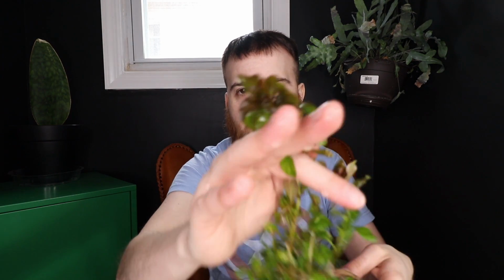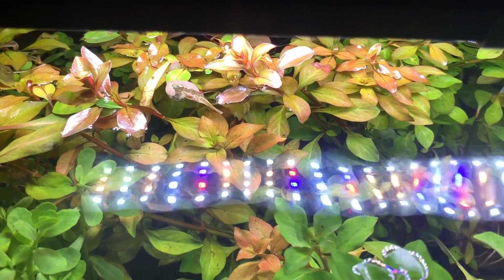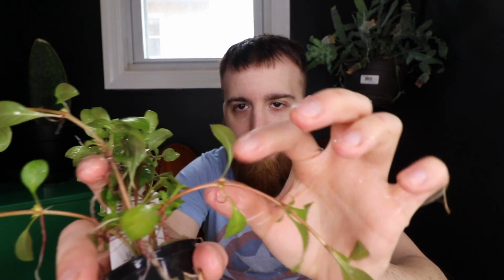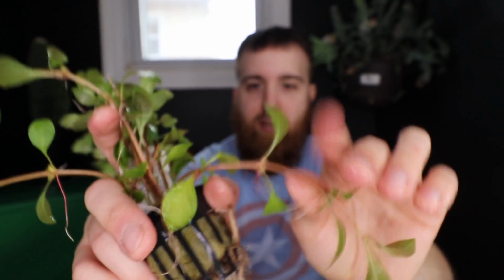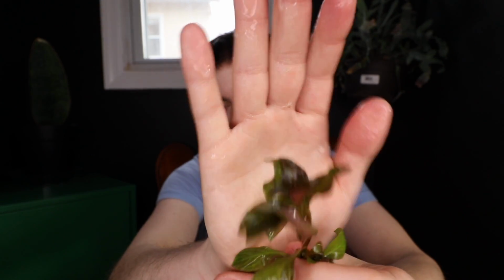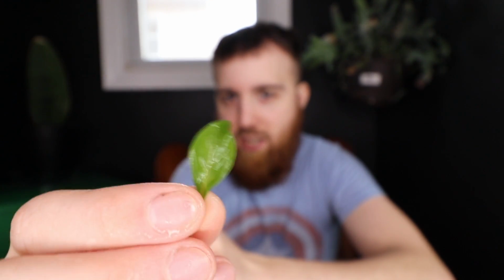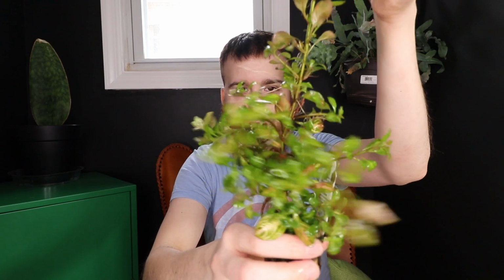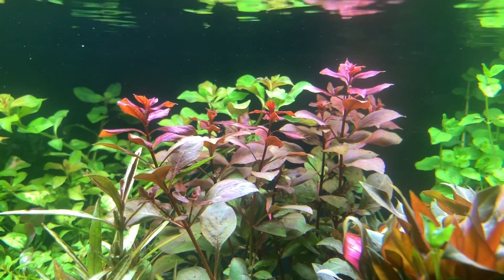LUDWIGIA REPENS, OVALIS, SP RED - EASY STEM AQUARIUM PLANT GUIDE